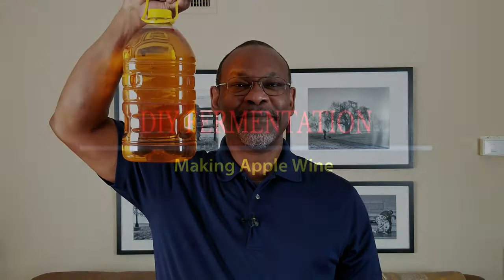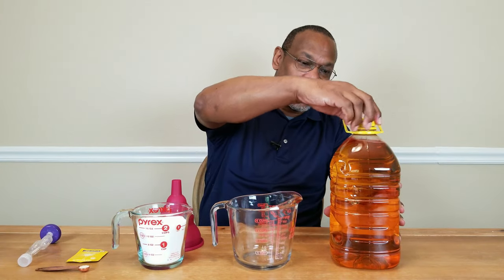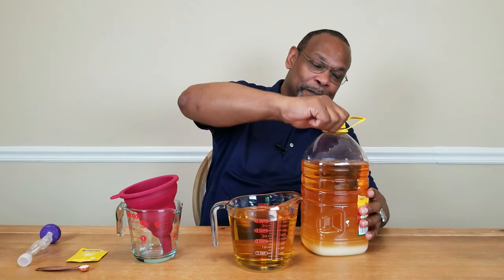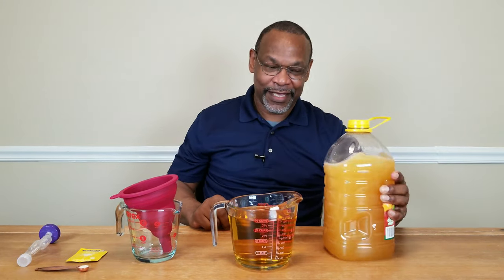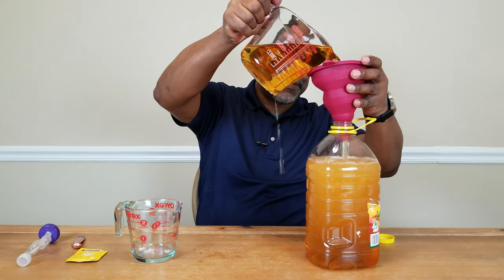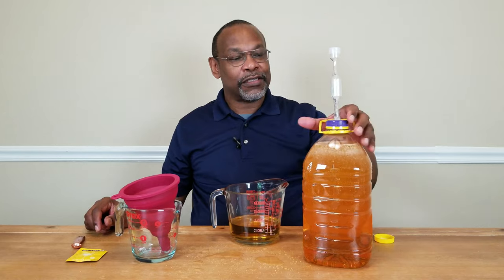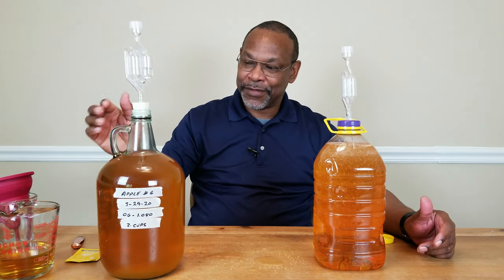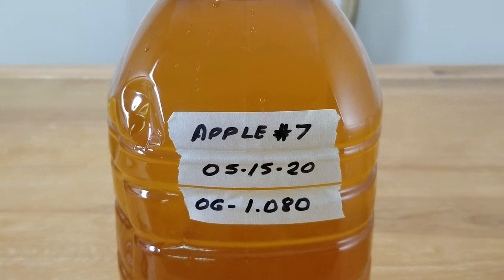Making Apple Wine: 1 Gallon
Walks you thru the process of making 1 gallon of apple wine from apple juice.

Ingredients:
   1 Gallon (4 Liters) Apple Juice
   2 Cups (0.4032 Kilograms) of Sugar
   1/4 teaspoon (1.23 grams) Wine Yeast
   1/4 lemon or Acid Blend (Recommended)

During the first 3 days give your musk a good stir, and to break up the fruit cap that will form if you are not using straining bags. After 5-7 days Rack into secondary, and continue to rack every 4-6 weeks until clear. Degas,  back sweeten, bottle let age for at least 12 month total.